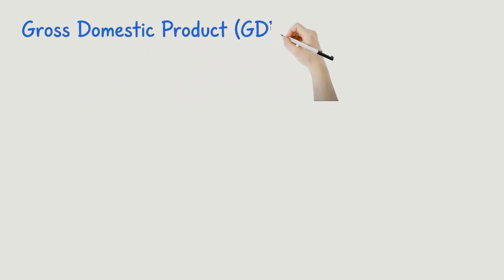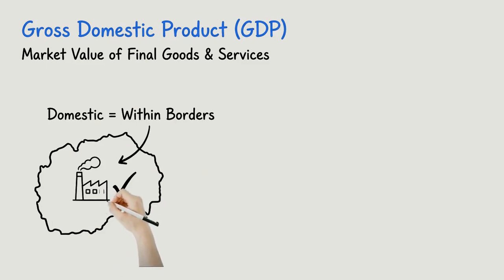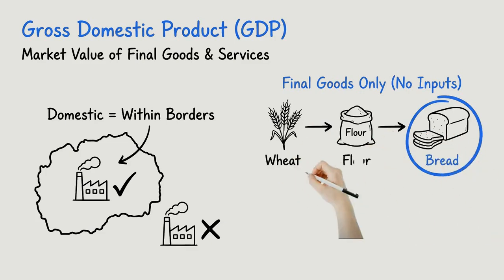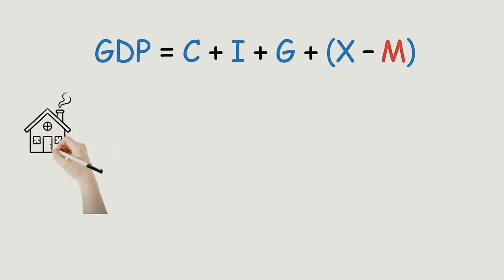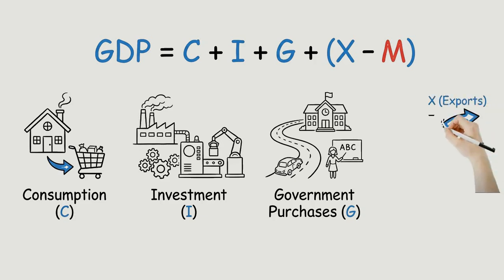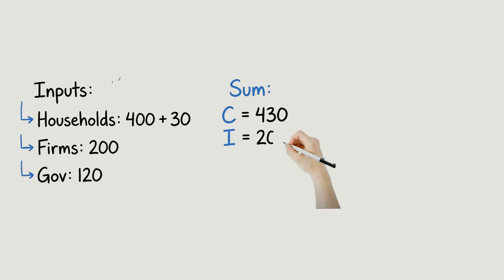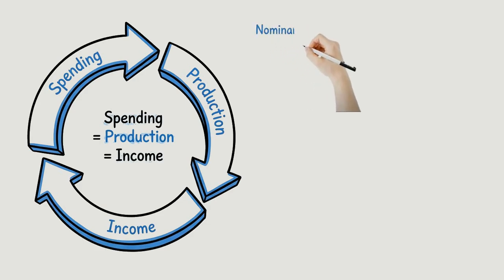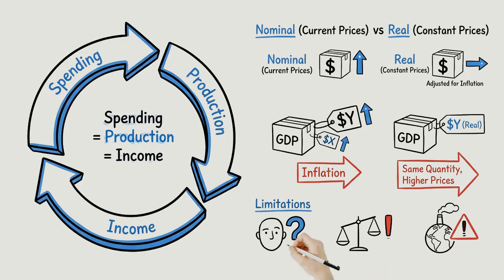What is GDP and how is it calculated?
GDP measures the total economic output of a country. In this video, we explain how GDP is calculated and why it’s important for understanding economic growth.

Golpo AI Prompt: Explain GDP and how it is calculated with simple economic examples.